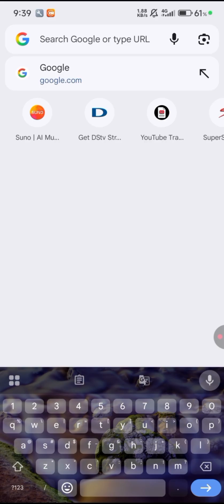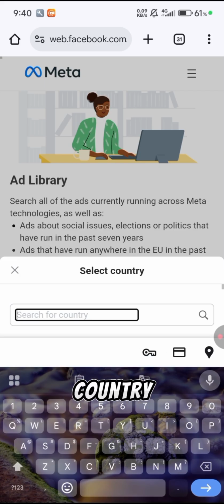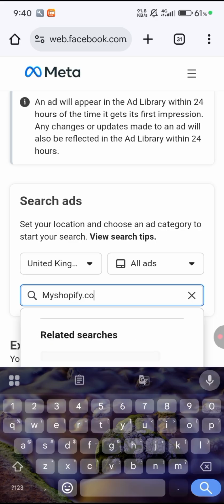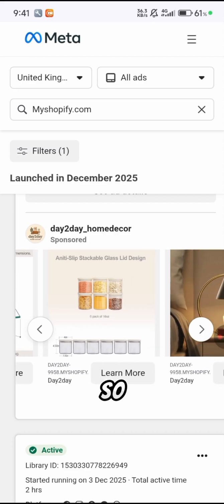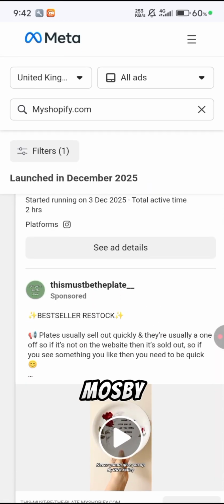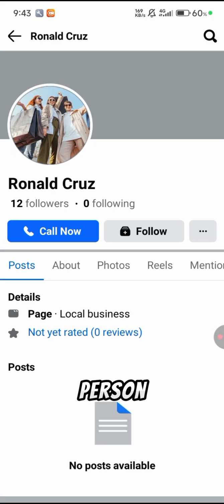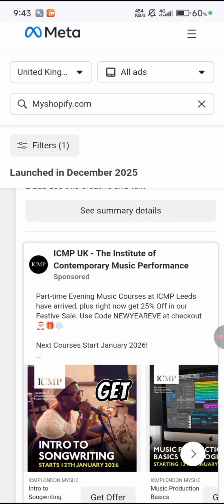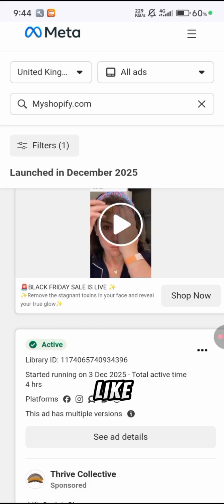Why Broke Clients Keep Coming | Use This Instead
Stop begging clients. Stop posting randomly.
If you want high-quality clients, study the ads of businesses that are already spending money.

In this video, I’ll show you exactly how to use Facebook Ads Library to:

Find businesses actively running ads

Analyse their creatives and offers

Identify brands that clearly have budget

Reverse-engineer their marketing gaps

Approach them with a high-value offer that gets replies

This is the same method agencies and freelancers use to close $500 – $2,500 clients consistently.
No excuses — just a clear process you can execute today.

Watch it, apply it, get results.